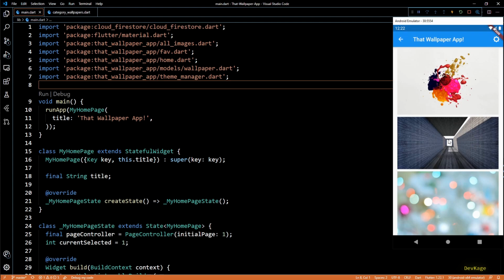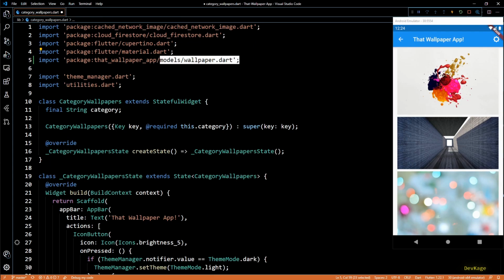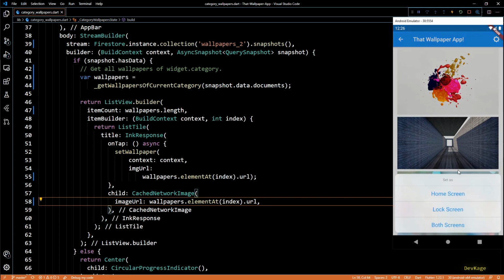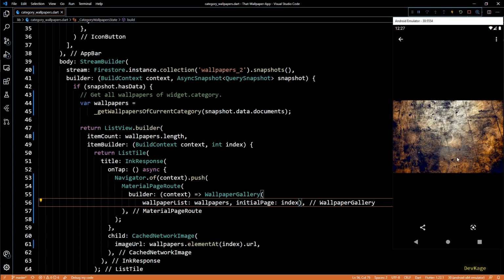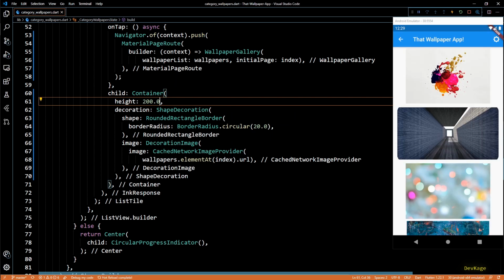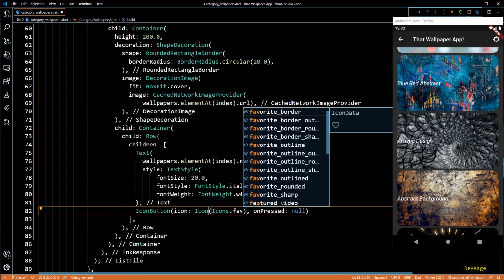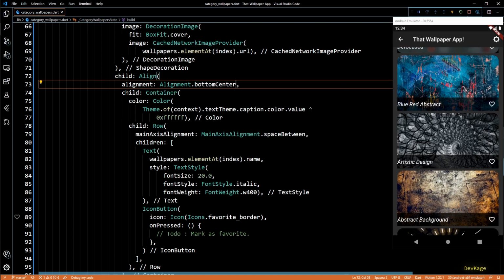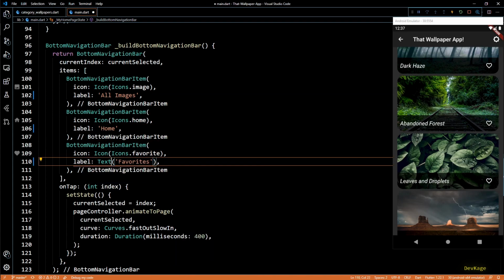That Wallpaper App - Category Wallpapers - UI Changes | DevKage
In this video I'll make changes in category wallpapers view so that users get the same experience as they get when clicking on wallpapers from all images page. I'll improve the use to display wallpaper names and add a dummy button to mark wallpapers as favorite.